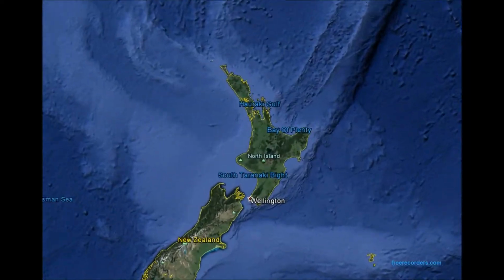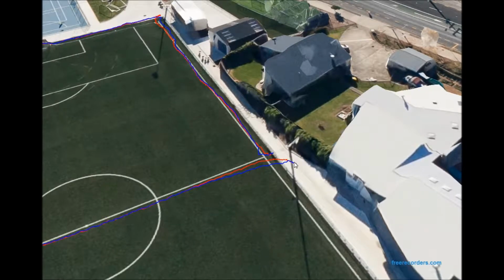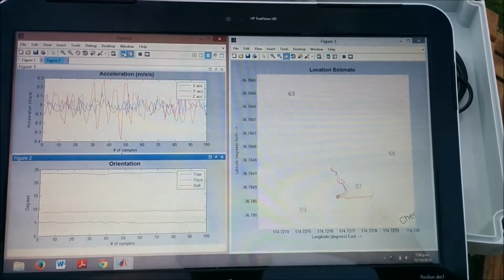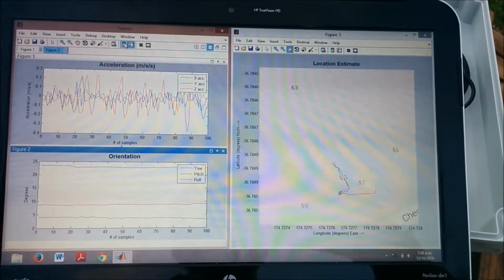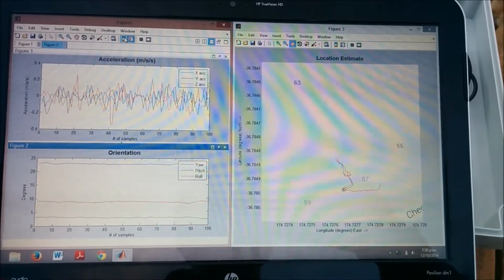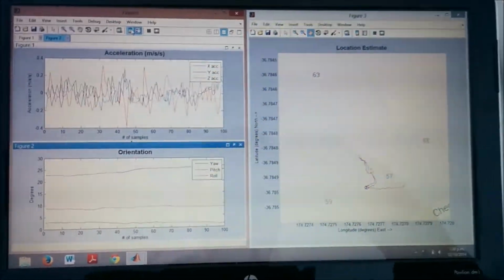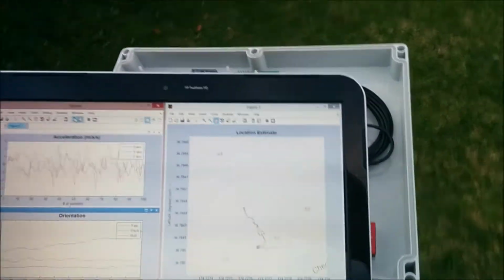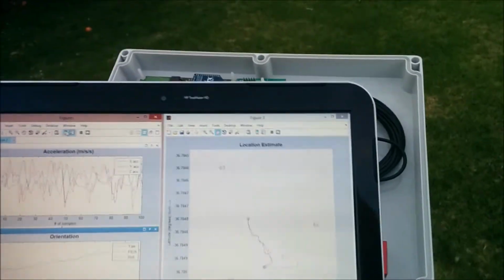Sensor Fusion Kalman Filter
A BE final year project. Shows how to use a real-time Kalman filter to improve the accuracy of GPS readings. A few years back now. Auckland University of Technology (AUT). Students own video. Supervised by Johnny Currie, now with Rocket Lab NZ.